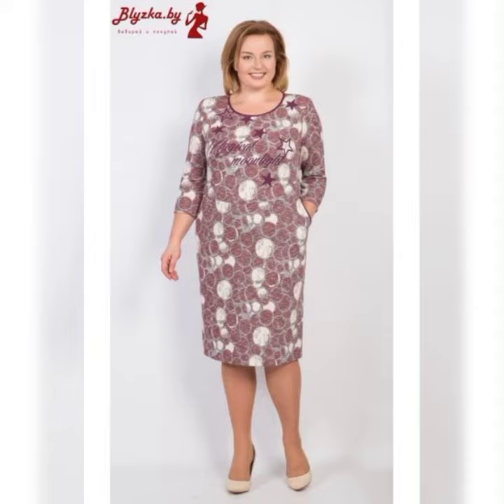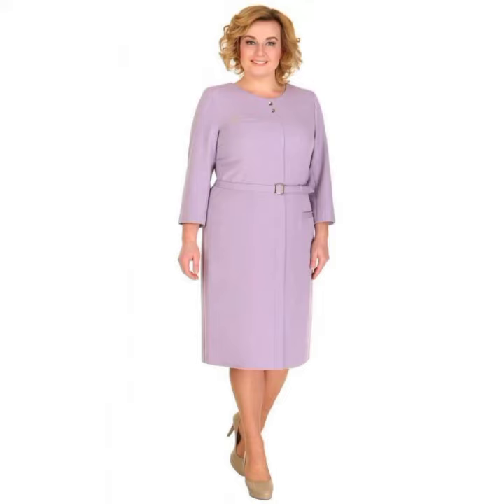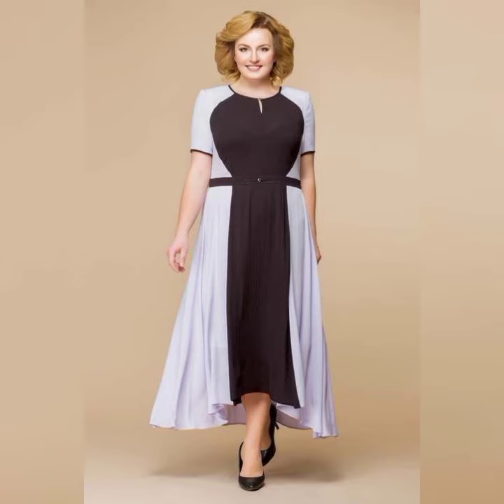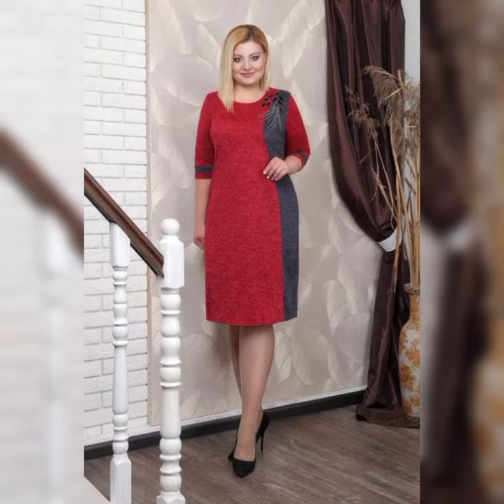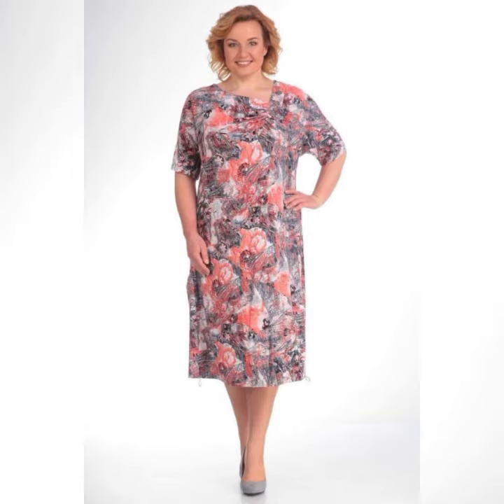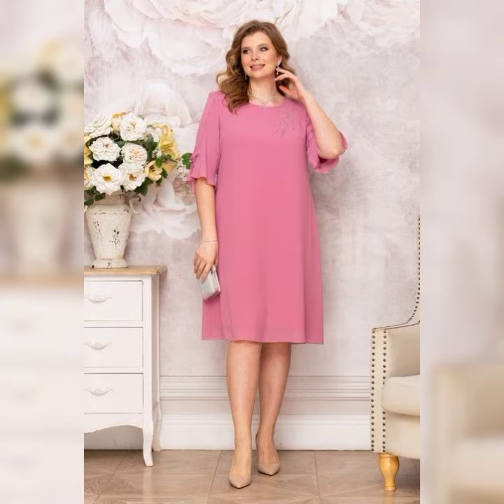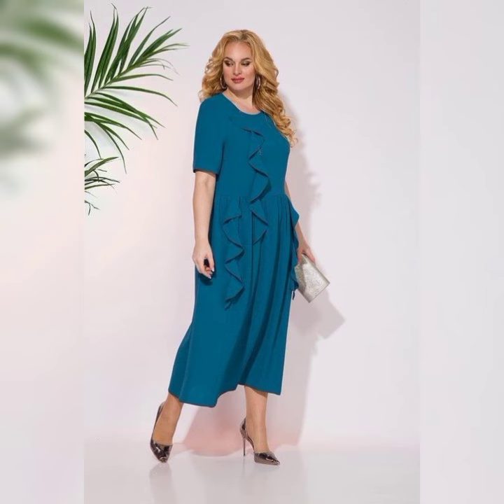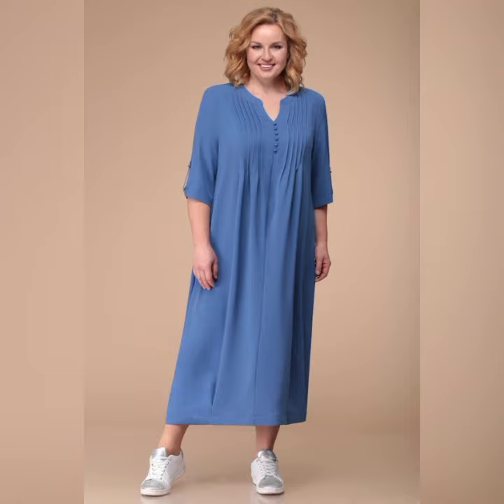Most attractive & papular plus size mother of the bride dresses 2023 || floral printed dresses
Note:-
3:Walmart
4:eBay
5: ASOS
6: Flipkart etc.
latest fashion
Pinterest fashion
wedding dresses
summer season dresses
summer dresses
plus size
Amazon haul dresses
Amazon Dresses
Amazon shopping
floral Dresses
printed dresses